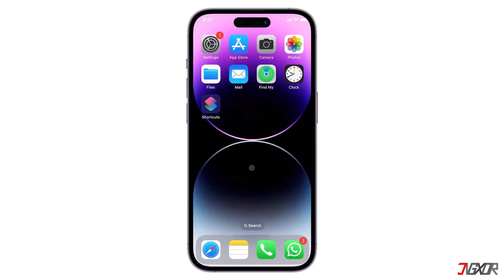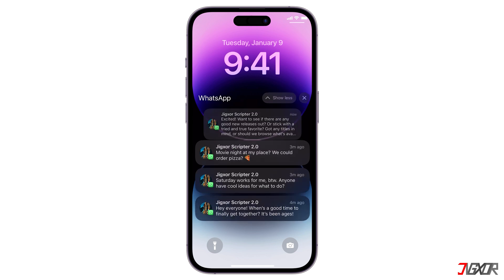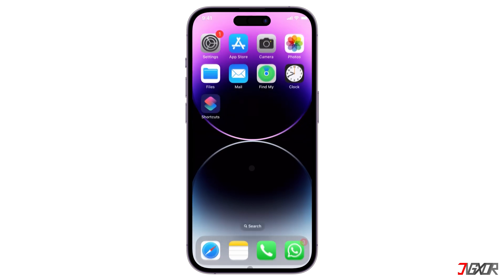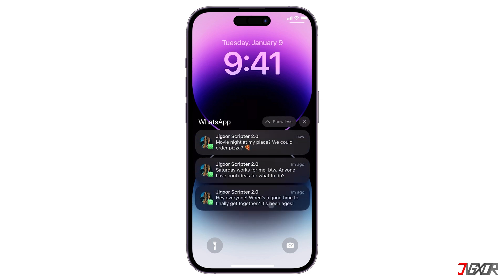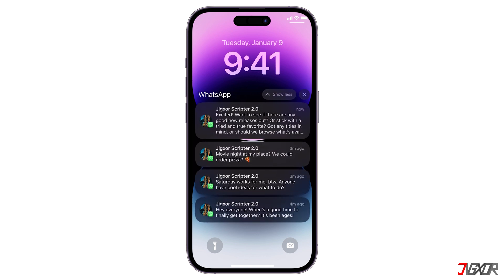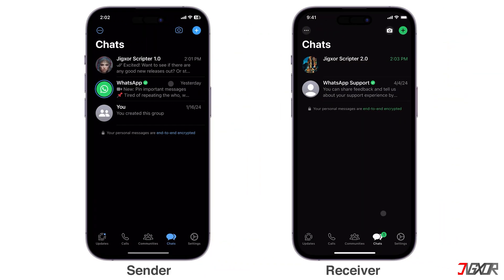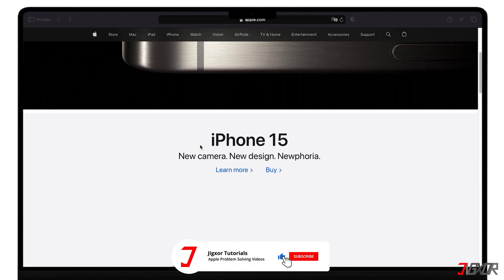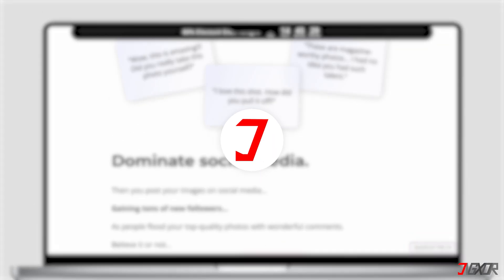Read WhatsApp Messages From Notification Bar On iPhone! [2024]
Want to read your WhatsApp messages discreetly without opening the app? This video will show you how to read messages directly from the Notification Center on your iPhone. This method allows you to check your messages without triggering the "read" status, providing more control over your privacy.

Video: 883